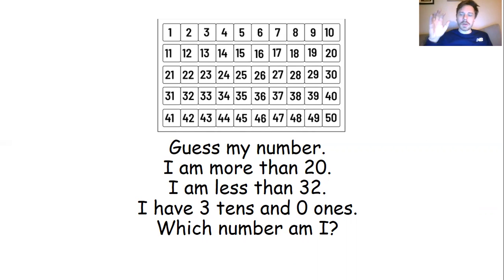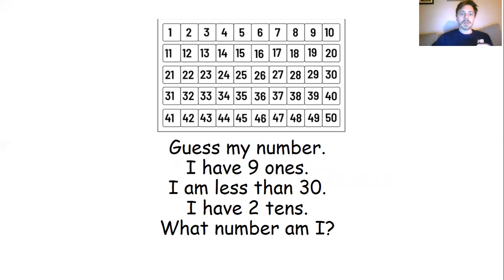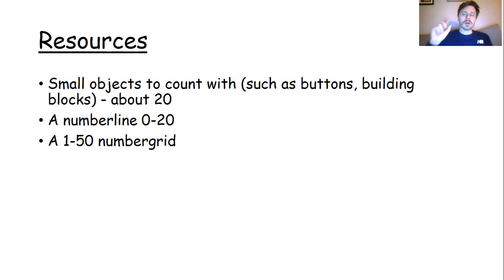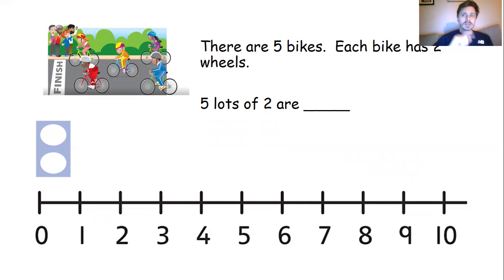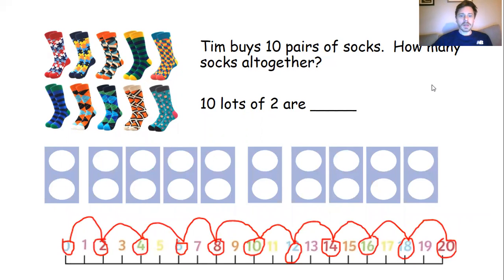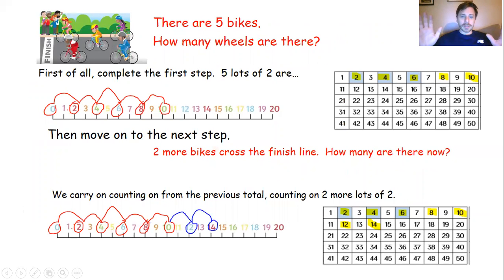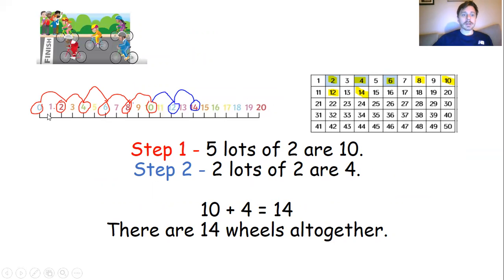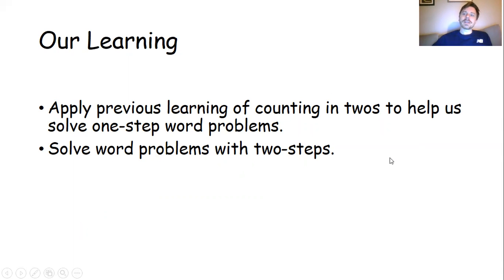Year 1 - Mr Mabbutt - Maths - Counting in 2s world problems - 11.02.21